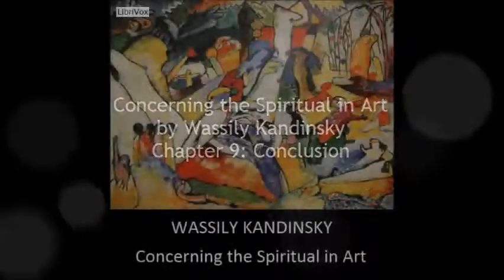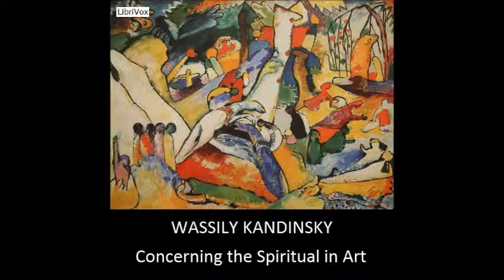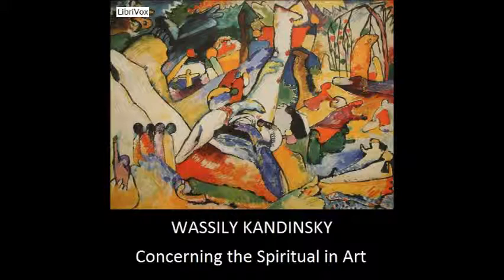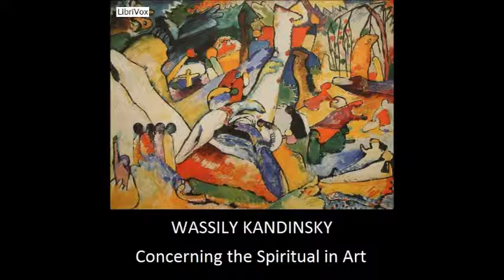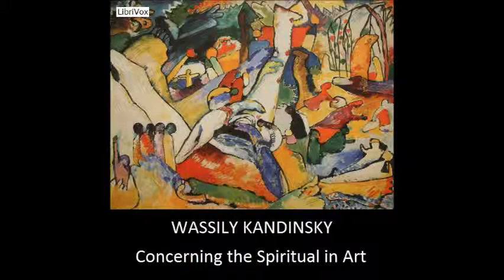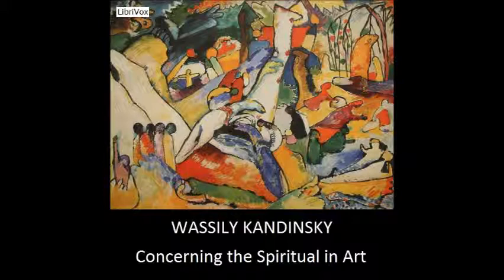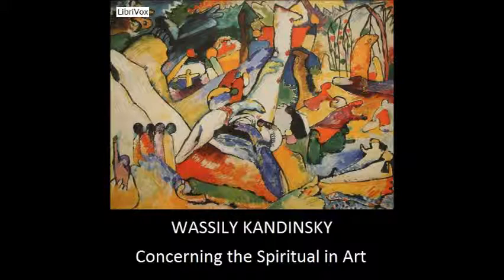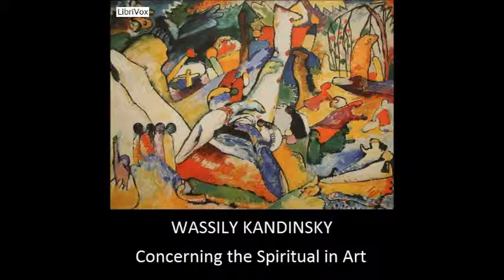Concerning the Spiritual in Art by Wassily Kandinsky - Chapter 9/9: Conclusion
LibriVox recording of Concerning the Spiritual in Art by Wassily Kandinsky. (Translated by Michael Sadler.) Read in English by Expatriate.

Cover image: Sketch for "Composition II" by Wassily Kandinsky, 1910. CD cover design by LA Walden. This design is in the public domain.